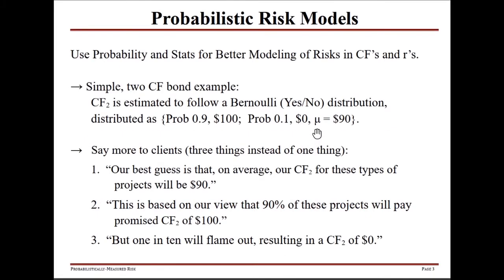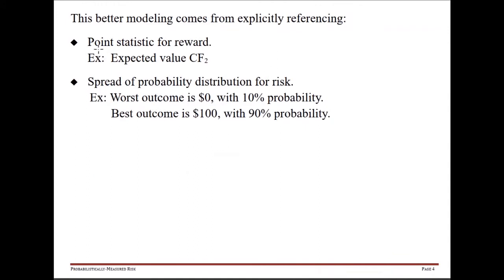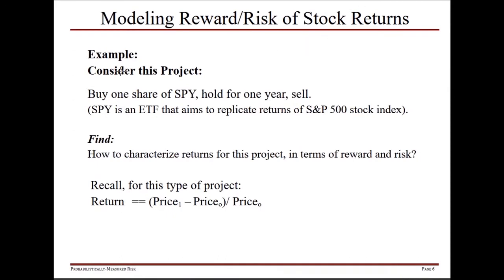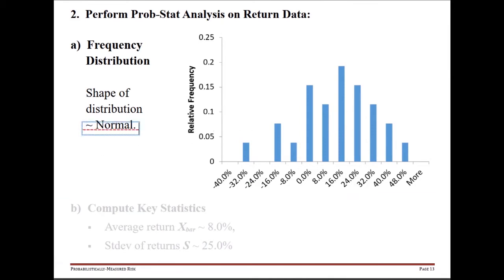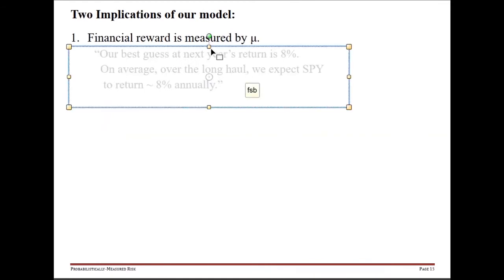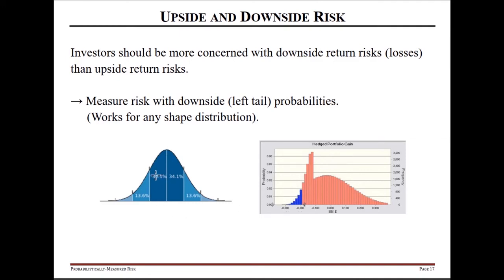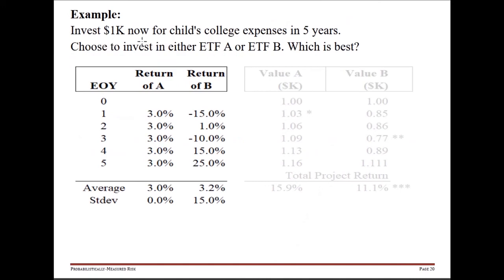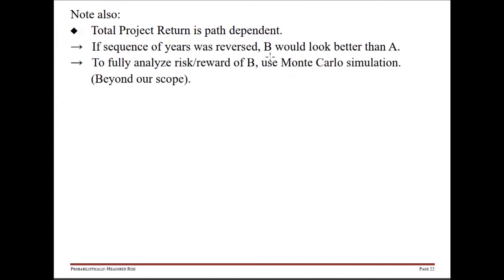CH13a Review - Concepts, Definitions and Formulas